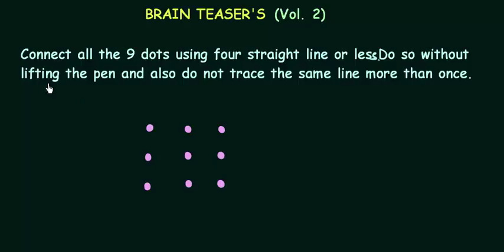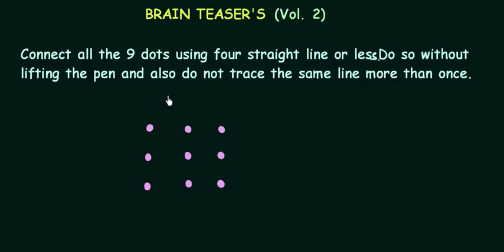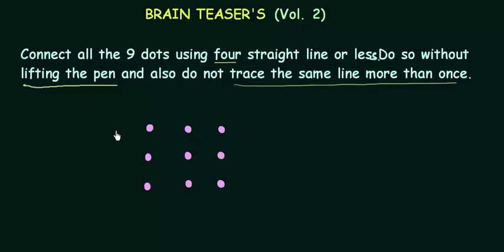Brain Teaser's #2 | Nine Dots & 4 Lines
Brain Teaser's: The Nine Dots & 4 Lines.

Trace the nine dots by using four straight lines. While tracing you are not allowed to lift your pen and also you can not trace same line twice.